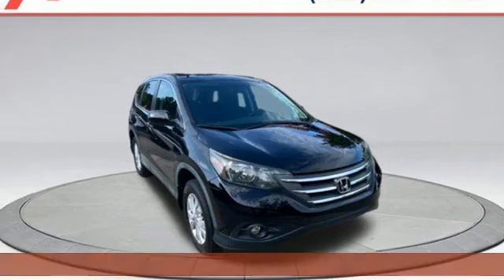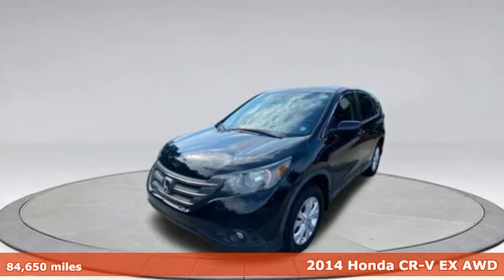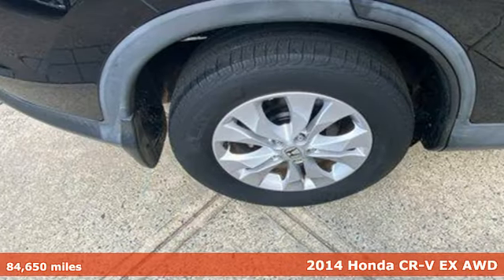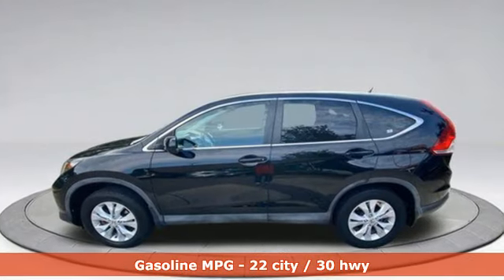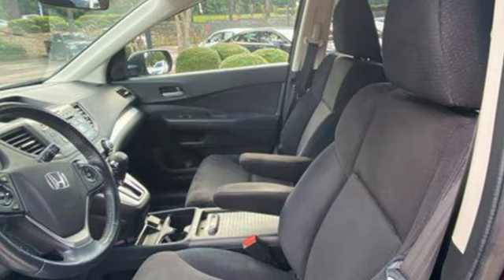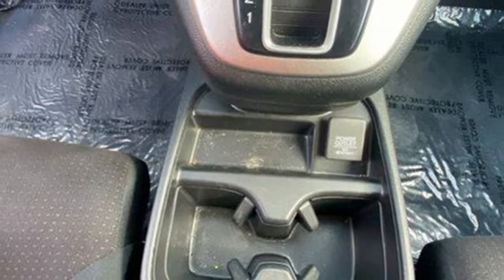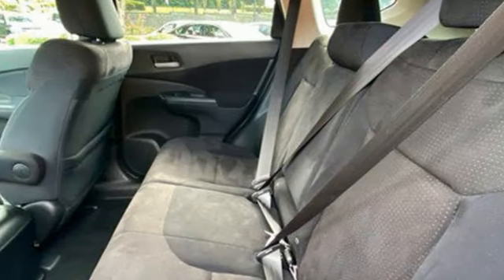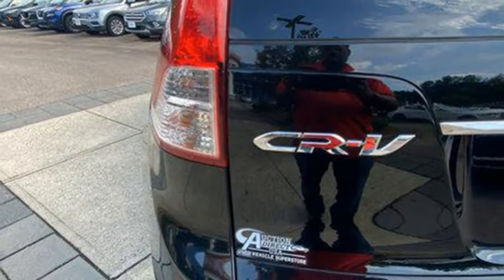2014 Honda CR-V Rochester NY Victor, NY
Year: 2014
Make: Honda
Model: CR-V
Trim: EX
Engine: 2.4L I-4 DOHC, i-VTEC variable valve control, regular unleaded, engine with 185HP
Transmission: Automatic
Color: Crystal Black Pearl
Mileage: 84650
Stock #: GA48939
VIN: 2HKRM4H50EH605701
Auction Direct USA Raleigh is proud to present you with another True Market Priced Pre-Owned Vehicle. This 2014 Honda CR-V EX is loaded with the following Factory Options: 17" 10-Spoke Alloy Wheels, 4-Wheel Disc Brakes, 4.44 Axle Ratio, 6 Speakers, ABS brakes, Air Conditioning, Alloy wheels, AM/FM radio, AM/FM/CD Audio System w/6 Speakers, Brake assist, Bumpers: body-color, CD player, Cloth Seat Trim, Compass, Delay-off headlights, Driver door bin, Driver vanity mirror, Driver's Seat Mounted Armrest, Dual front impact airbags, Dual front side impact airbags, Electronic Stability Control, Exterior Parking Camera Rear, Four wheel independent suspension, Front anti-roll bar, Front Bucket Seats, Front fog lights, Front reading lights, Illuminated entry, Low tire pressure warning, Occupant sensing airbag, Outside temperature display, Overhead airbag, Overhead console, Panic alarm, Passenger door bin, Passenger seat mounted armrest, Passenger vanity mirror, Power door mirrors, Power moonroof, Power steering, Power windows, Radio data system, Rear anti-roll bar, Rear seat center armrest, Rear window defroster, Rear window wiper, Remote keyless entry, Security system, Speed control, Speed-sensing steering, Speed-Sensitive Wipers, Split folding rear seat, Steering wheel mounted audio controls, Tachometer, Telescoping steering wheel, Tilt steering wheel, Traction control, Trip computer, and Variably intermittent wipers!!Auction Direct USA-Used Vehicle Superstores, with locations in Rochester, NY, and Raleigh, NC, and serving customers nationwide through our Online Express Stores, is on a mission to redefine the used vehicle retail market, emphasizing the finest used cars in Raleigh, NC, and Rochester, NY. Recognizing the challenges of buying an used vehicle, we pioneered a no-haggle, one-price, "Best In-Market" pricing policy, offering transparent and competitive prices that truly represent a vehicle's value. Our user-friendly website enables convenient online browsing, test drives, and financing, while our dedication to open communication ensures every customer receives the respect and attention they deserve, regardless of their budget or credit history. At Auction Direct USA, we prioritize the customer, delivering a revolutionary and customer-centric used car buying experience built on trust and open communication. Our expansive selection, transparent pricing model, and commitment to empowering customers make us an unique destination for all automotive needs.Reviews:* The 2014 Honda CR-V is as comfortable mushing through unplowed streets as it is circling the flea market ready to haul home some vintage antiques. Excellent fuel economy, a very reasonable price, and a near flawless repair record should seal the deal. Source: KBB.com* Abundant passenger and cargo room; good fuel economy; user-friendly controls; ample standard tech features; strong crash test scores. Source: Edmunds* The 2014 Honda CR-V has a modern aerodynamic look, with sweeping lines, exciting body sculpting, and a dramatic profile. It has enough attitude and ability to get you around town and then tackle the open road and the great outdoors. The CR-V comes equipped with a 2.4-Liter i-VTEC 4-Cylinder engine with 185 Horsepower and a 5-Speed Automatic Transmission. It has a rigid unit-body structure, coupled with taut suspension tuning, which give it impressive handling characteristics. For ultimate 4-season security, the 2014 CR-V is available with Honda's Real Time All-Wheel Drive with Intelligent Control System that smoothes out initial acceleration and can transfer up to 100 percent of torque to the rear wheels if necessary. The CR-V is very fuel-efficient and can get up to an EPA estimated 31 MPG Highway when in two-wheel drive. Hit the green ECON button, and the vehicle makes adjustments to its systems so they can be more efficient. Then you get feedback as you drive from Eco Assist to let you know how efficient your driving is. H

Address:
6520 State Route 96